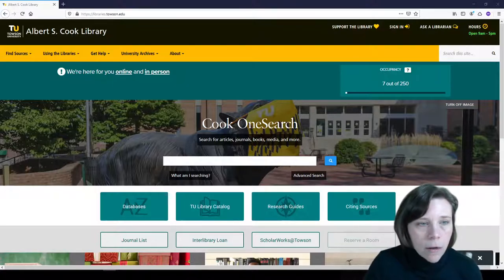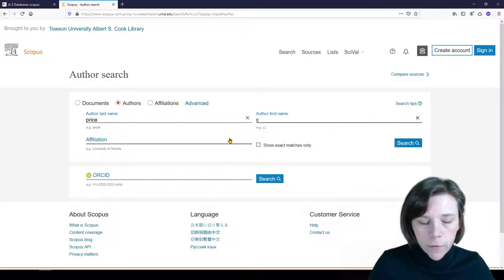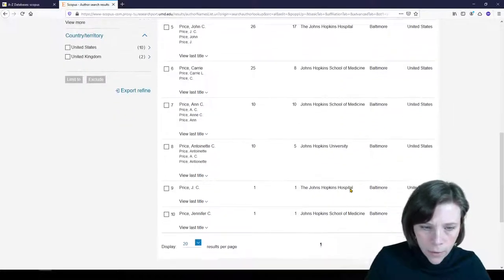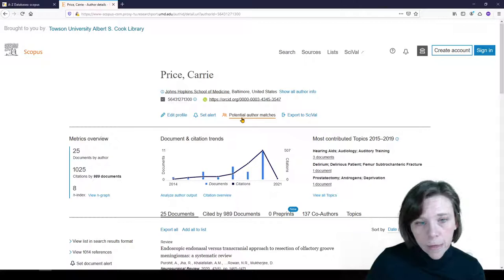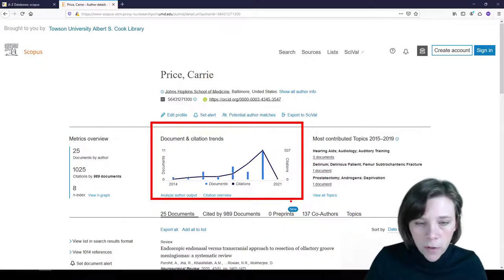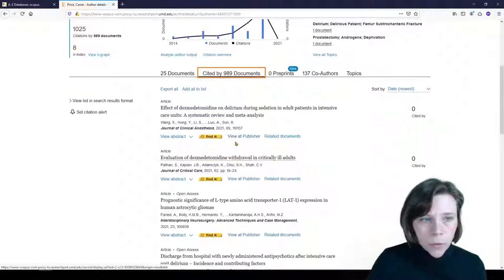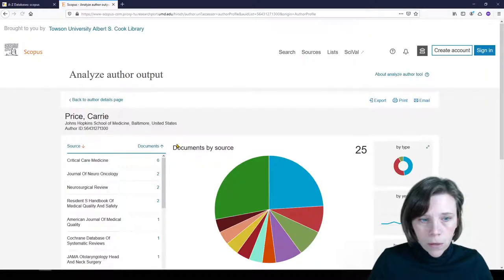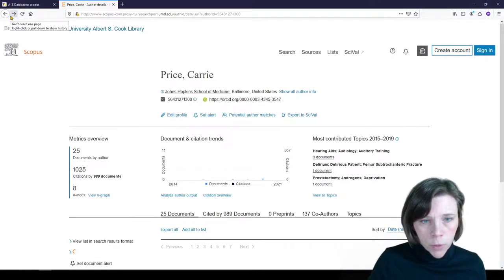Using Scopus to View Your Research Impact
In this video, you will learn to use Scopus to view and edit your researcher profile and other metrics associated with your research publications.

Track: Guitar House by Josh Pan